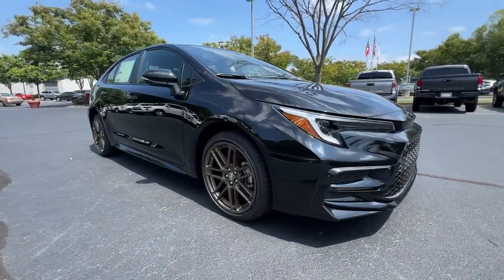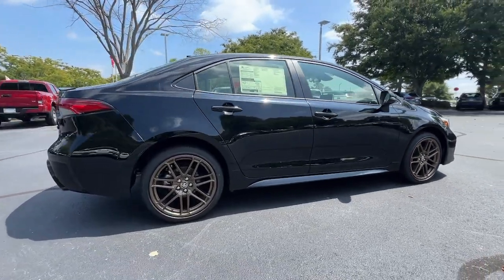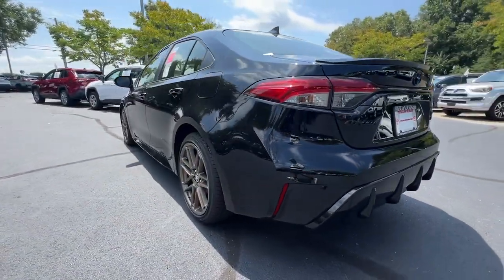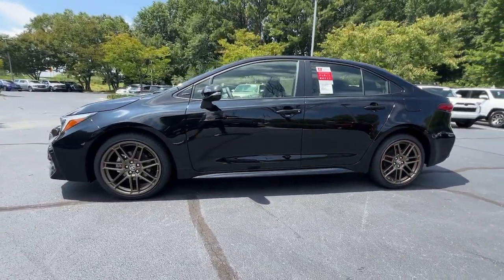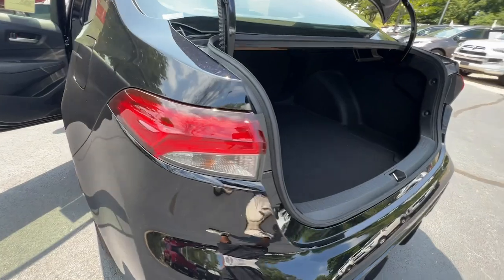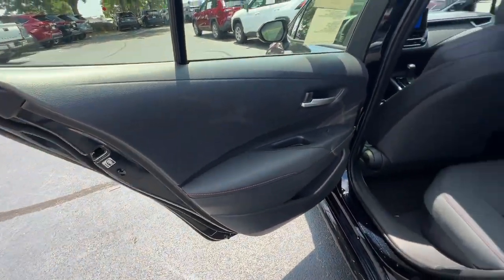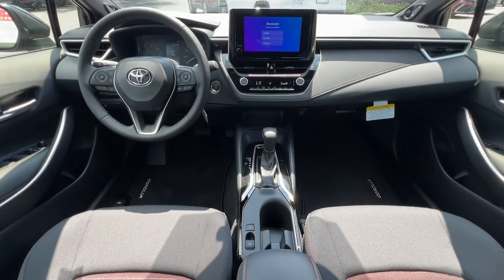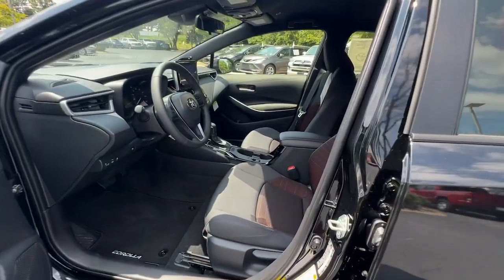2024 Toyota Corolla_Hybrid Nightshade Edition Newnan, Peachtree City, Carrolton, Fayetteville, ...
New 2024 Toyota Corolla_Hybrid Nightshade Edition available at Toyota of Newnan located in 2 Herring Rd, Newnan, GA, 30265. Servicing the Newnan, Peachtree City, Carrolton, Fayetteville, Union City area.

Picture yourself in the  2024  Toyota Corolla_Hybrid. Here's a Corolla Hybrid that's stylish, practical, and fun to drive. With an interior designed to maximize driver comfort and convenience, the latest infotainment tech, and a safety package that includes driver assistance features, this smart sedan is ready to take you confidently into the future. The following are some of this vehicles highlighted options: Keyless Entry, Back-Up Camera, Heated Mirrors, Satellite Radio, Alarm, Aluminum Wheels, Electronic Stability Control, Steering Wheel Audio Controls, Rear Spoiler, Leather Steering Wheel. Choose fun without sacrificing efficiency. This Corolla Hybrid is waiting to take you wherever the future leads, and our team will make the journey easy.